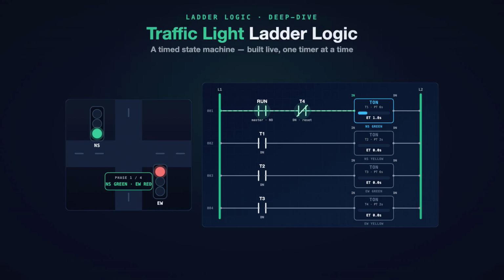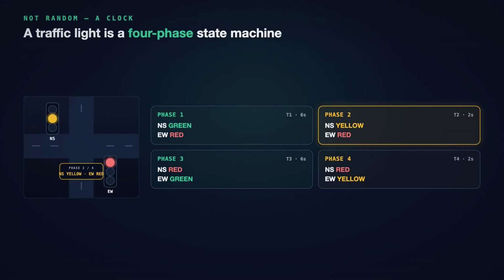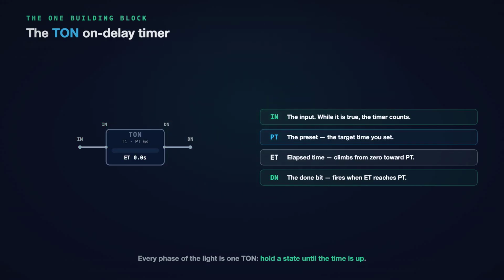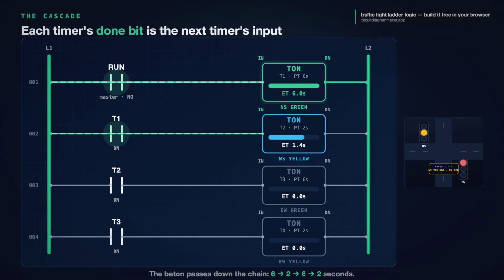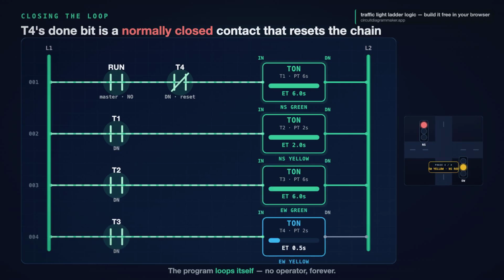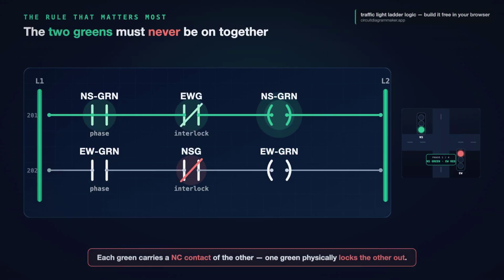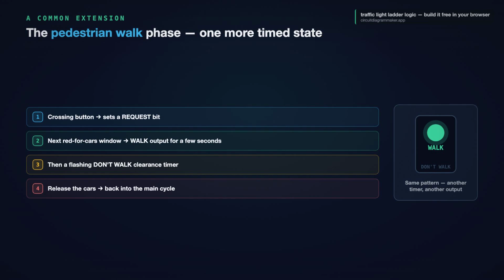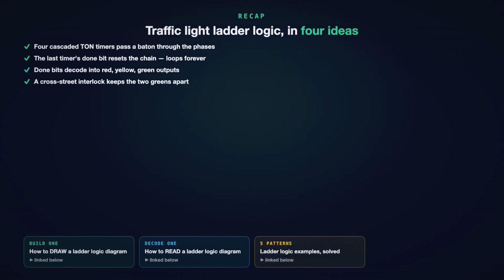Traffic Light Ladder Logic Diagram (Built Live)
Traffic light ladder logic, built one timer at a time — the classic PLC training program that turns a two-direction intersection into a self-running timed state machine. Build it free in your browser

A traffic light is not random — it is a state machine on a clock. For a simple north-south / east-west intersection the cycle has four phases that repeat forever: north-south green while east-west waits on red, north-south yellow, then the streets swap for east-west green and east-west yellow, and back to the top. We rewind a running program and rebuild it rung by rung so every contact and every timer makes sense.

The tool that measures a fixed length of time in ladder logic is the on-delay timer — the TON. Give it an input and its elapsed time (ET) counts up toward the preset (PT); the instant ET reaches PT, the done bit (DN) fires. This whole program is really just a chain of four TON timers passing a baton.

First the cascade: RUN feeds timer T1 (six seconds, the north-south green). T1's done bit becomes the input to T2 (two seconds, the yellow), T2's done bit feeds T3 (six seconds, the east-west green), and T3's done bit feeds T4 (two seconds, the east-west yellow). Then the trick that makes it loop: T4's done bit is wired as a normally closed contact in series with T1's input, so when T4 finishes it cuts T1, the whole cascade collapses in a blink, and the program restarts at phase one — automatically, forever.

Then we decode those four timers into six lamp outputs. North-south green is on while T1 is still counting; north-south yellow in the gap after T1 is done but before T2; north-south red once T2 is done — and east-west is the mirror image. Every lamp is just a contact or two hanging off the timer done bits.

Finally, the rule that matters more than any other at a real intersection: the two greens must never be lit at the same time. We add a hard cross-street interlock — a normally closed contact of each green wired into the other green's rung — so one green physically locks the other out, even if a timer glitched. We close with a brief pedestrian walk-phase extension: same pattern, one more timed state.

— sister tool: run the ladder program scan by scan

— Chapters —
0:00 Traffic light ladder logic: the running program
0:33 The four-phase traffic-light state machine
1:24 The TON on-delay timer (IN, PT, ET, DN)
2:12 Rung 1 — RUN feeds timer T1 (NS green)
2:52 Chaining the four timers into a cascade
3:32 The self-reset — looping the chain forever
4:23 Decoding done bits into R/Y/G outputs
5:12 The cross-street interlock (never two greens)
6:08 The pedestrian walk phase
6:42 The full traffic-signal program running
7:18 Recap, the map, and CTA